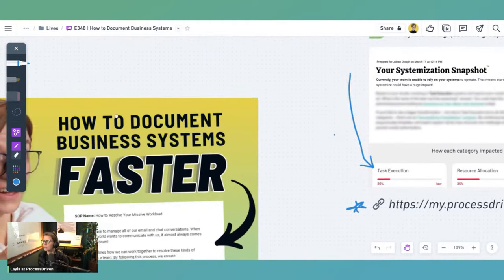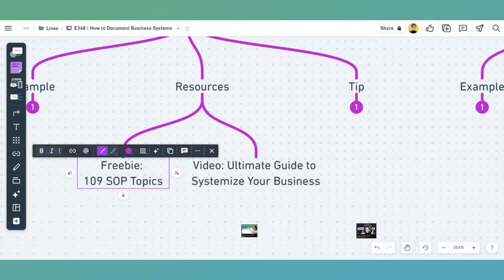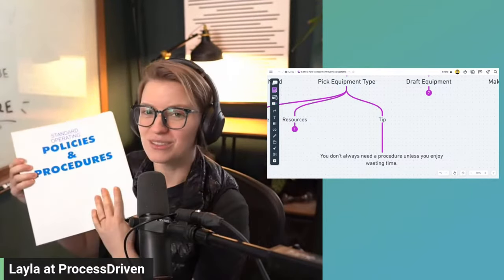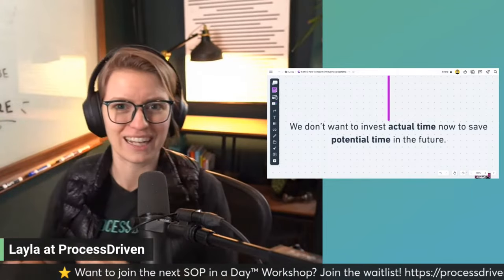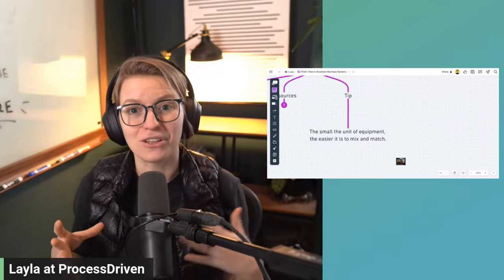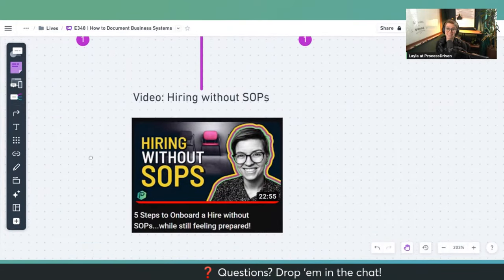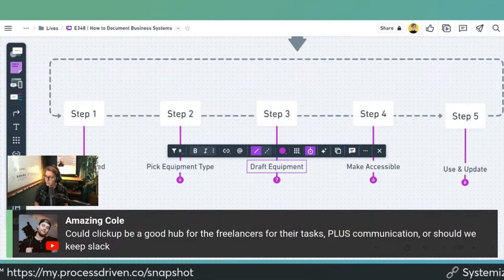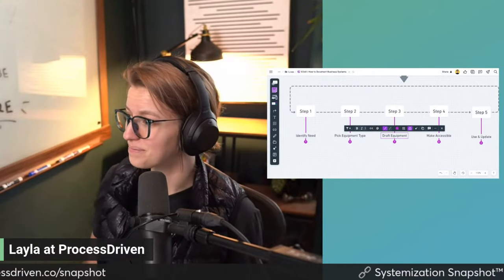How to Document Business Systems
If you're learning how to document business systems and processes -- especially as a small team -- avoid outdated process documentation advice!

Old school advice recommends you create elaborate process maps and then spend hours writing in-depth work instructions... all for process documentation that no one actually uses.  It leaves teams wondering, "Isn't there a faster way to document business systems? 🐢

Whether you're wondering how to write a SOP (standard operating procedure) or how to create documentation for process automation, this LIVE has got you covered.  I'll be covering an efficient 5-step approach for how to document business systems that produce high-quality documentation in minutes, not hours. 🐇

Timestamps:
00:00 We'll be starting on the hour!
05:20 Let's get started ...
06:35 How do you build a business process?
09:20 How do we identify the need to write a business process?
14:48 How do I identify a need verses completing the need now?
16:34 How can I document my process?
18:45 What types of documentation equipment are out there?
23:10 How can I start drafting my documentation equipment?
28:00 Why should I spend time on documenting processes?
30:37 How do I make documentation accessible?
32:56 How can I keep my documentation simple?
38:00 How do I start referencing my processes?
42:59 Why should I have someone else test my process?
46:19 Why should we repeat step one?